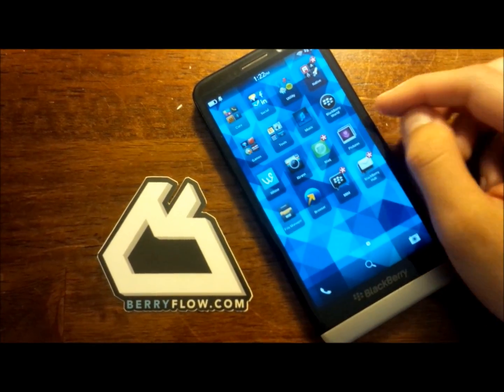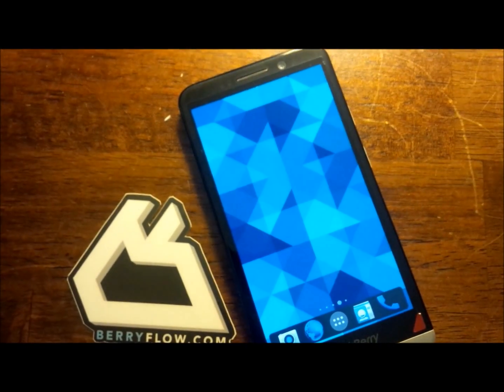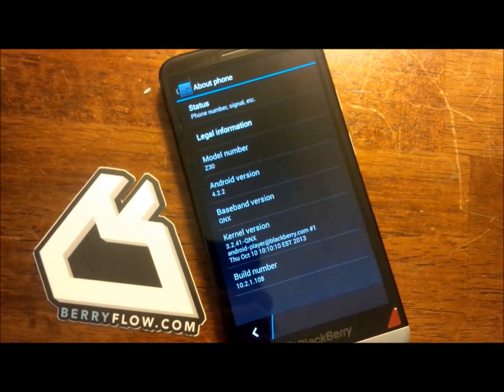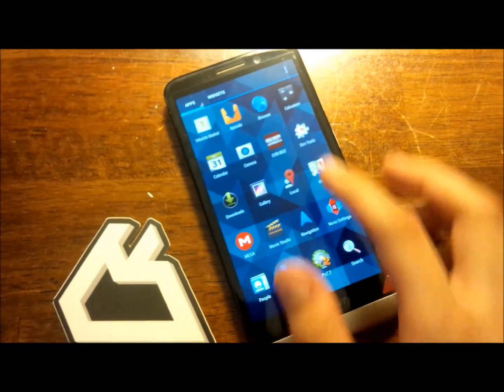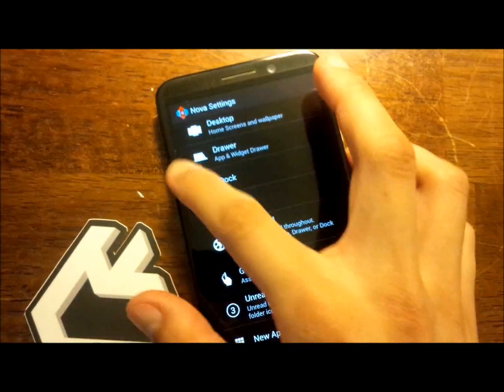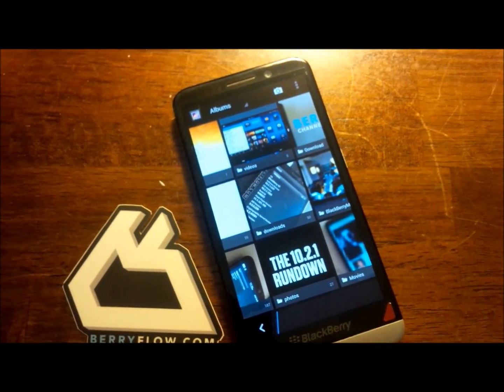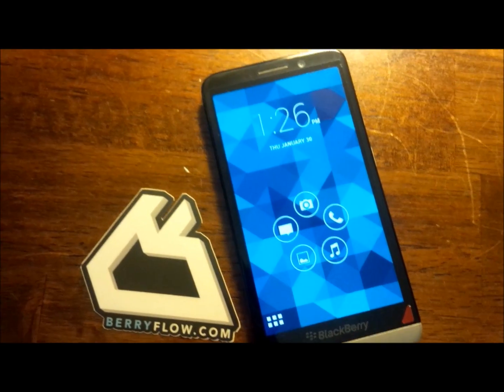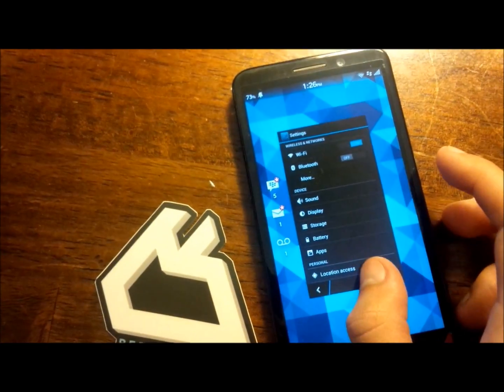Z30 BlackBerry 10.2.1 Running Android Jelly Bean 4.2.2 Runtime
BlackBerrys latest OS update gives remarkable Android support for BlackBerry users. Direct .APK installs on device and 4.2.2 Android Jelly Bean Support. Back in November of 2013 Jelly Bean accounted for more than half of Android devices and BlackBery has pegs this version of Android to optimize the app support for their BB10 devices.

This video shows you some of the integration points between the Android runtime and the BB10 operating system. The possibilities seem to be pretty endless. I run two Android containers side by side running different themes while running the Hub and the rest of the base OS.

Powerful stuff. Hit the link button, share the goodness.
Who said BlackBerry was dead? ;)